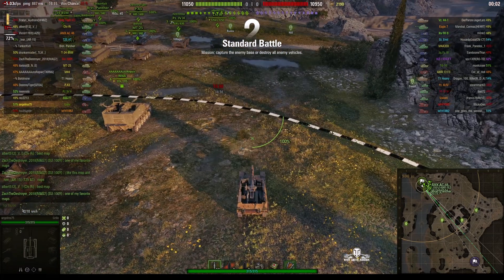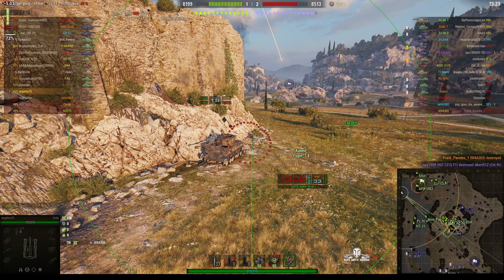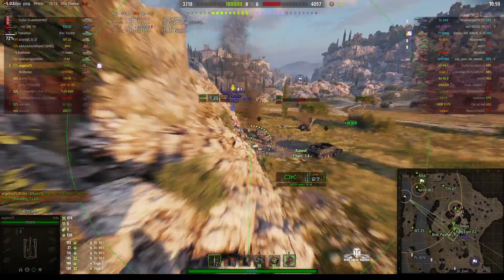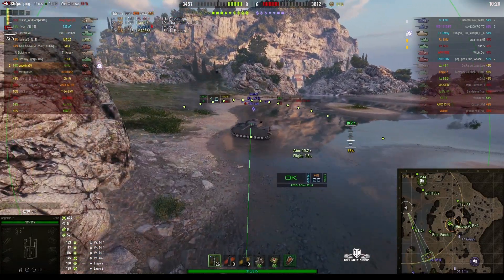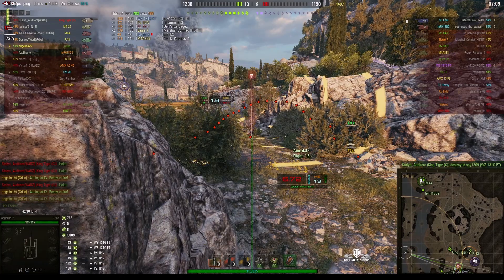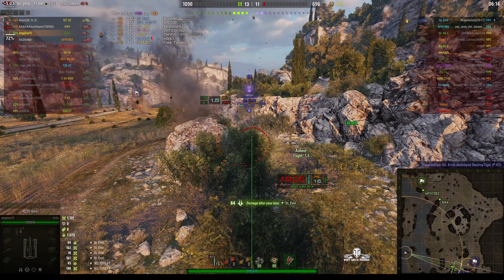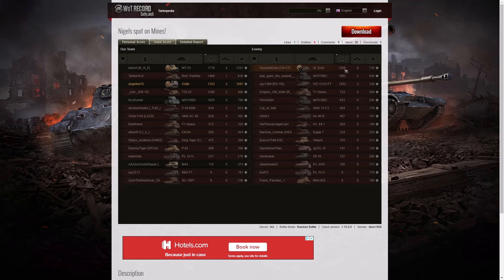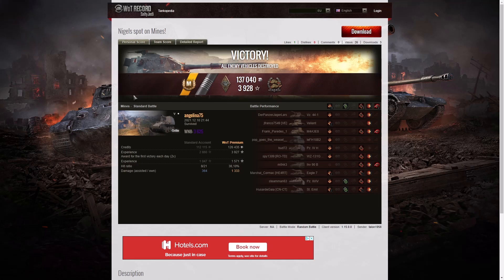Grille - angelina75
This replay is from 14 December 2021 on Mines. The player was angelina75 in the Grille.